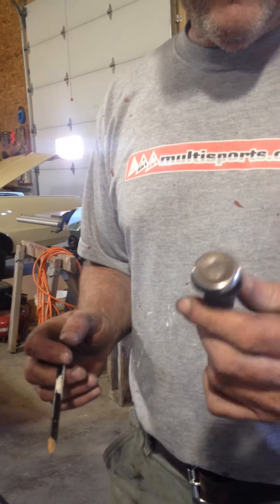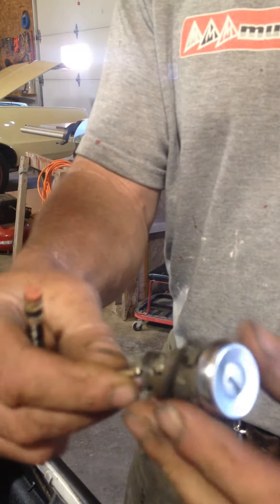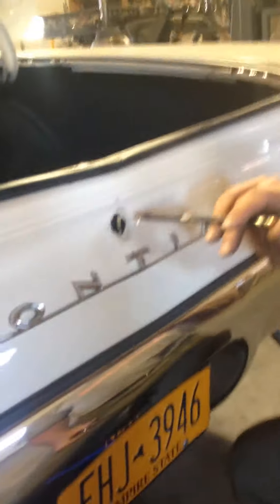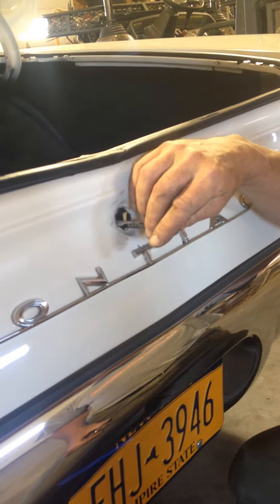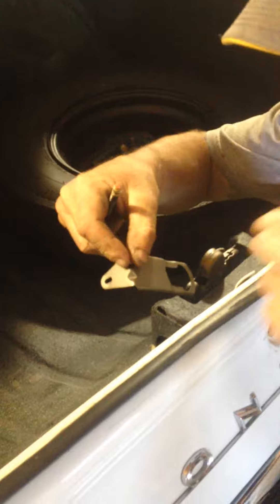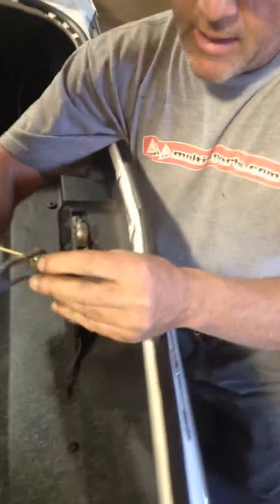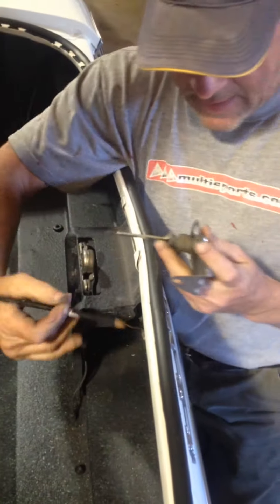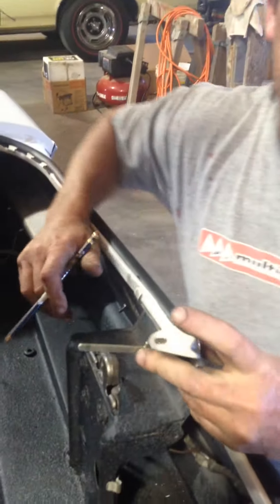1967 pontiac lemans trunk lock install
1967 Pontiac Lemans Trunk lock install